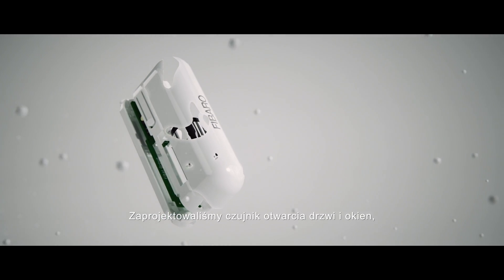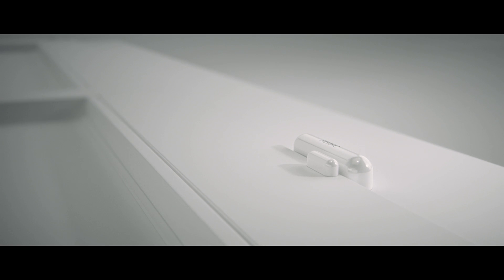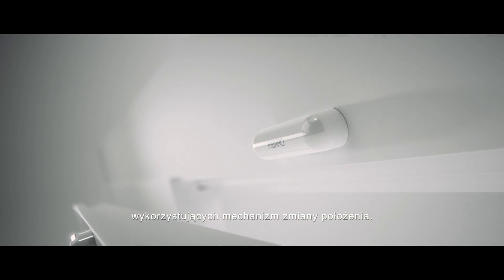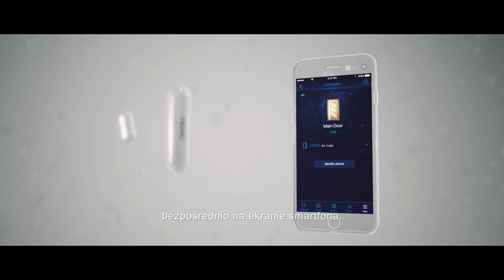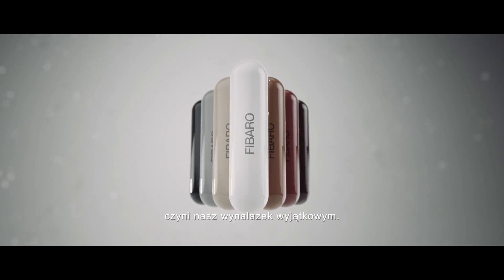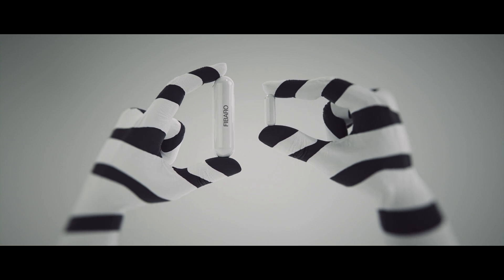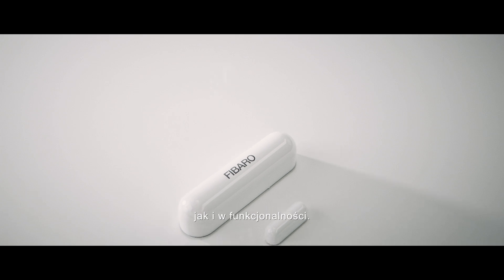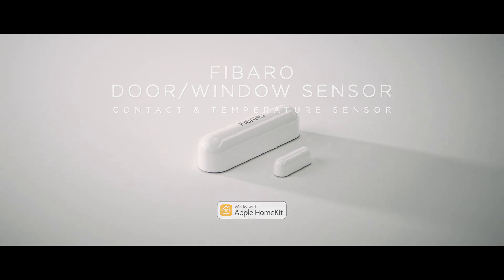FIBARO Door/Window Sensor works with Apple HomeKit PL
Dodatkowy zestaw oczu dla Twojego domu - FIBARO Door/Window sensor - czujnik otwarcia drzwi i temperatury.